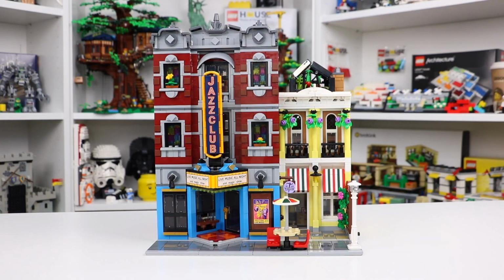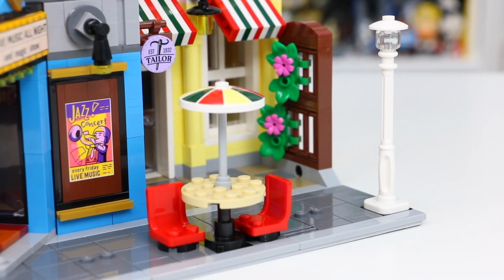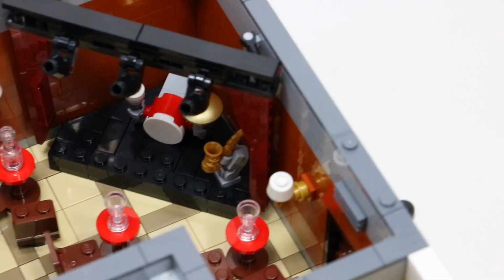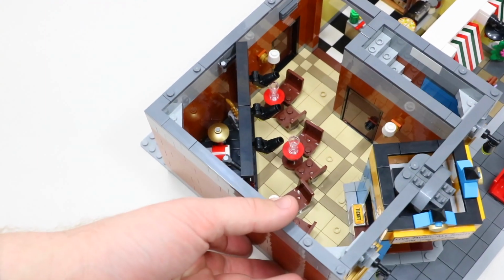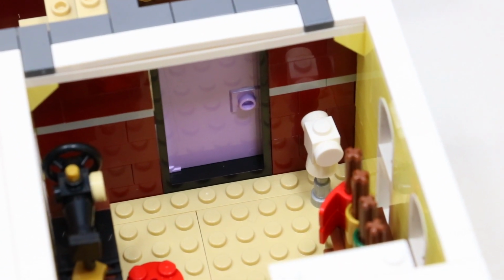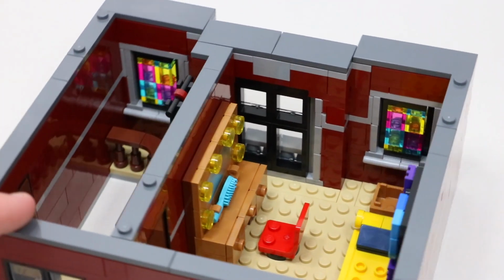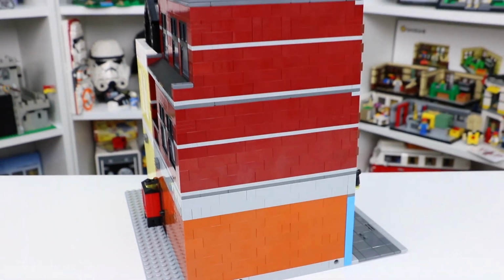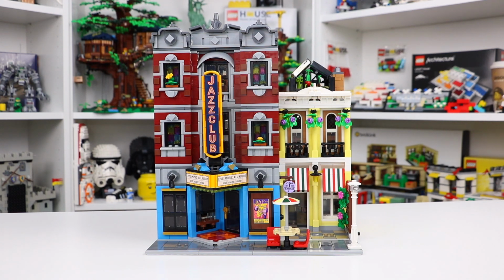LEGO Jazz Club Modular Building Review & Thoughts! LEGO Set 10312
Today we're checking out the latest 2023 LEGO Modular Building, the Jazz Club! Get ready for a night of big band music, jazz dancing and pizza, the LEGO Icons Jazz Club (10312) is your ticket to the best show in town. Fans of modular buildings and music lovers will adore constructing their own jazz venue with this building set for adults, which involves new building techniques such as a 45-degree doorway. Once the club is complete, you can spend hours marveling at its beautifully decorated interior, where you'll discover a jazz stage, a pizzeria and the band's dressing room. This set includes 8 detailed minifigures, including a jazz singer, bassist and drummer, set the scene for a show that will have the audience on their feet all evening. Intricate details include a mini microphone, a mini saxophone and a mini LP record.